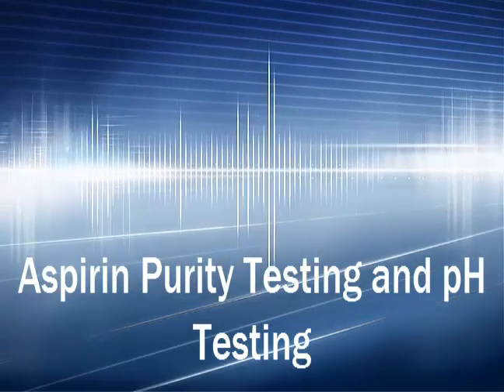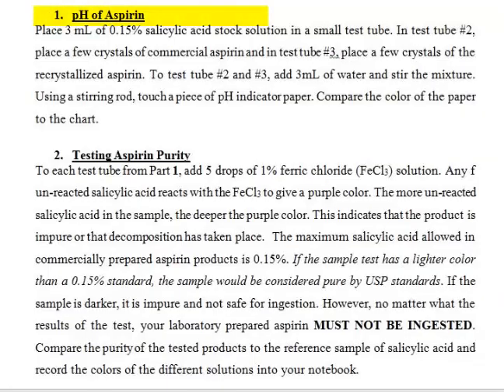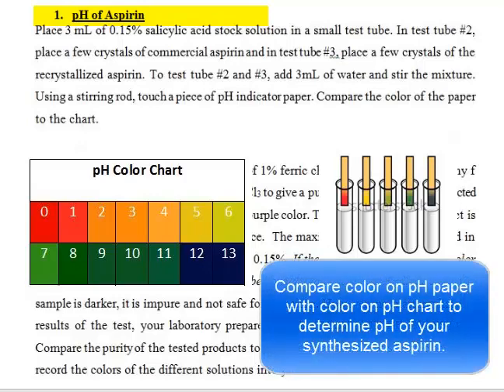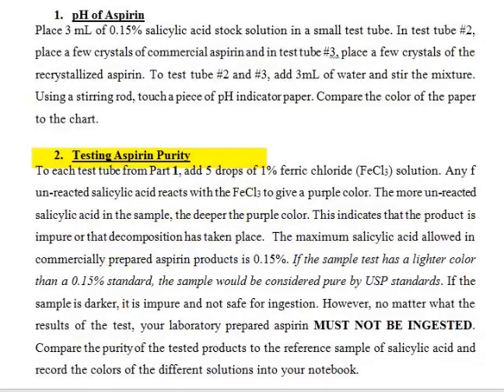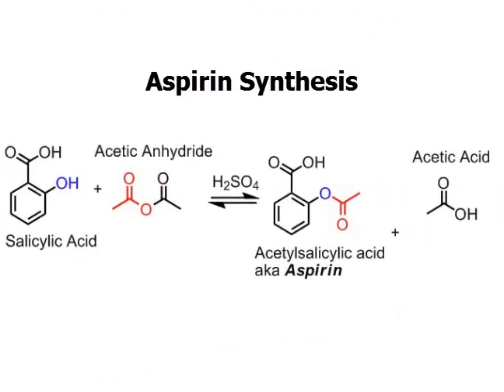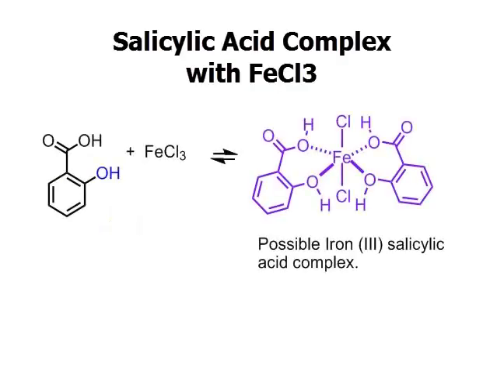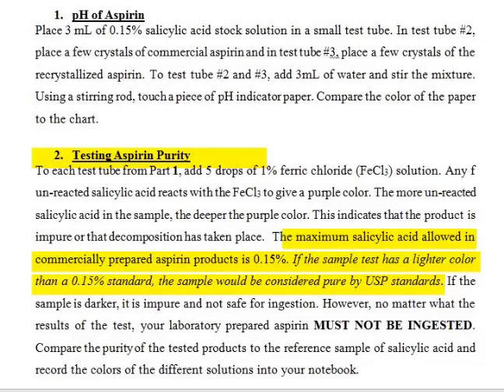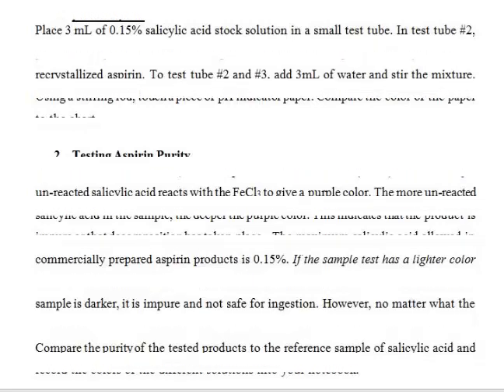Aspirin Purity Testing 2014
Experiment for Organic Lab 10-7-14